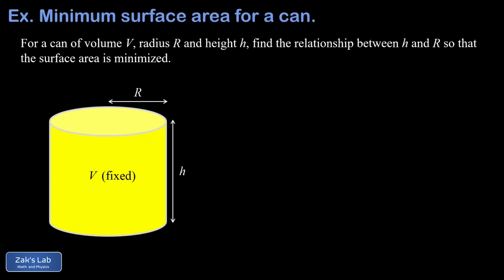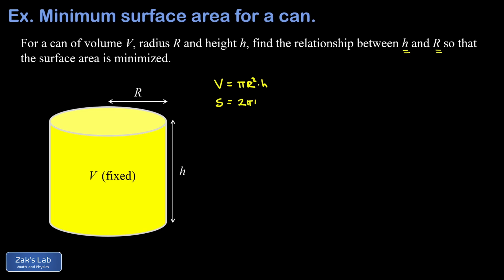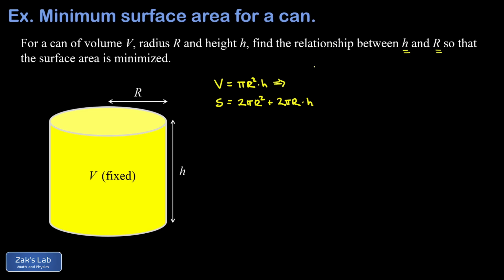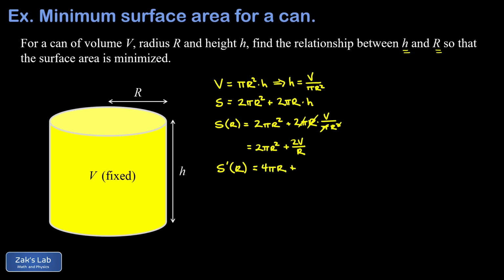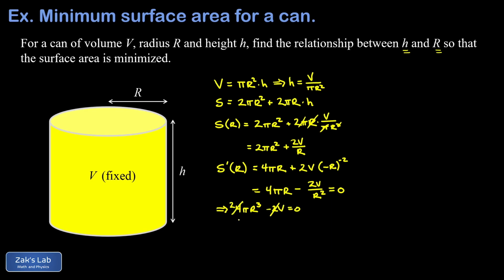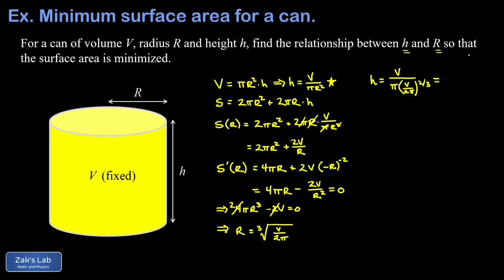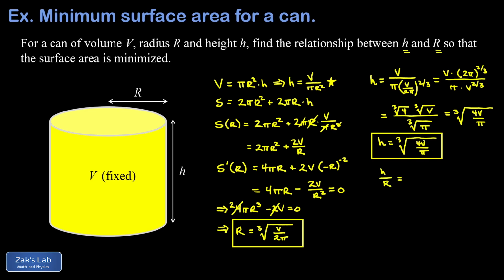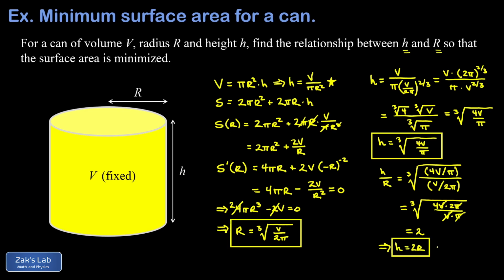Minimum surface area of a can: relationship between height and radius minimizing surface area.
In this applied optimization problem, we compute the relationship between height and radius for the minimum surface area of a can.

We start by writing down the volume of the can as V=pi*r^2*h and the surface area of the can as S=2pi*r^2+2pi*rh.  Then we solve for h in the volume formula to express the surface area as a function of radius.  Taking the derivative and setting equal to zero, we solve for the radius giving minimum surface area for the can.  Next, we use the volume formula to solve for h in terms of R, and we find the height of the can that minimizes surface area.  Finally, we take a ratio of height to radius to find a relation between the two dimensions of the can so that surface area is minimized.

After simplifying, the relationship between height and radius minimizing surface area for a can turns out to be h=2R, in other words, the surface area of a can is minimized when the height is equal to the diameter!